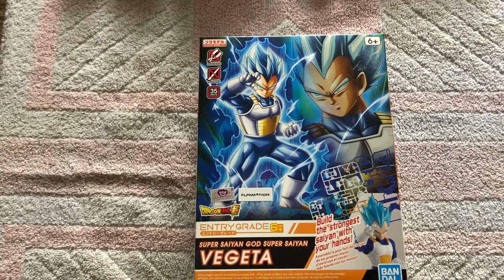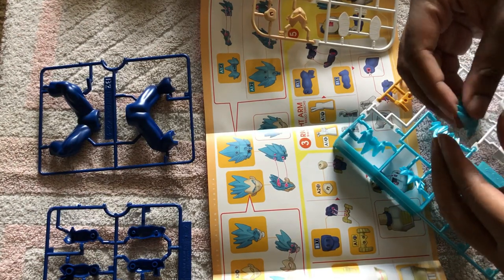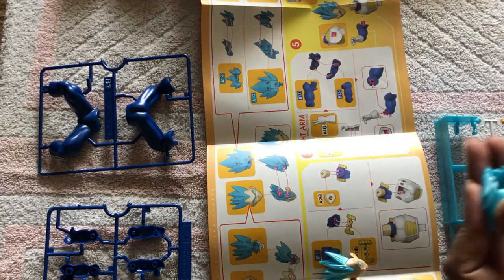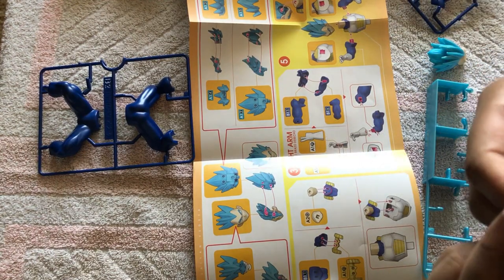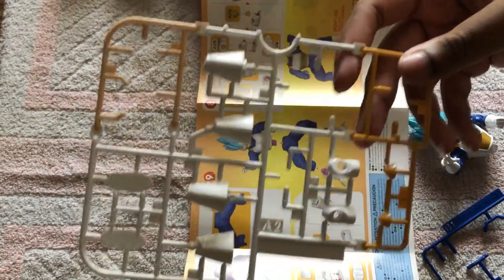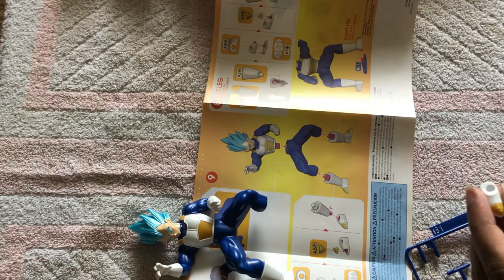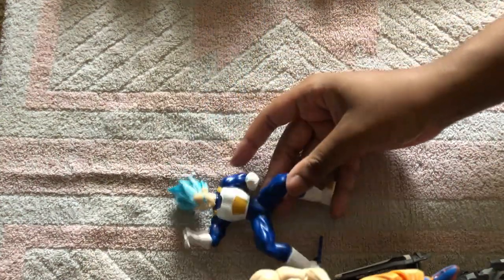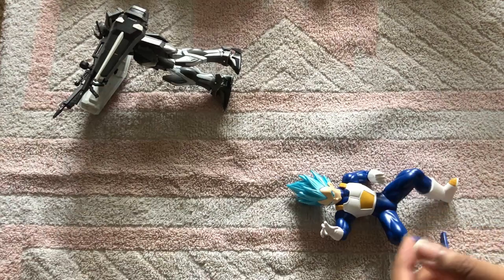So I Decided To Build Dragon Ball Super Entry Grade SSGSS Vegeta